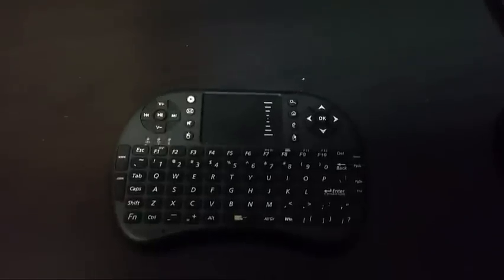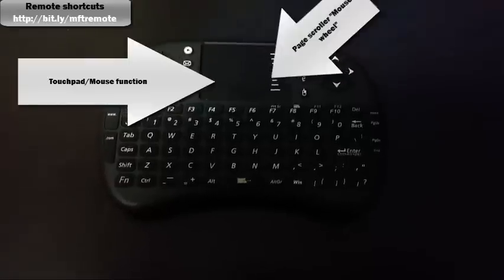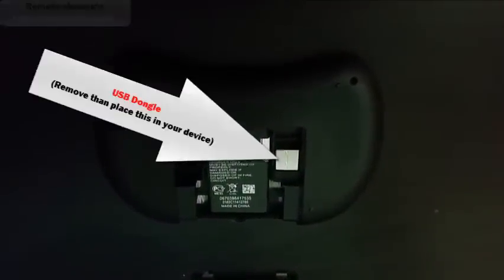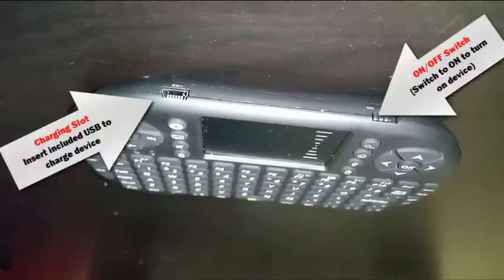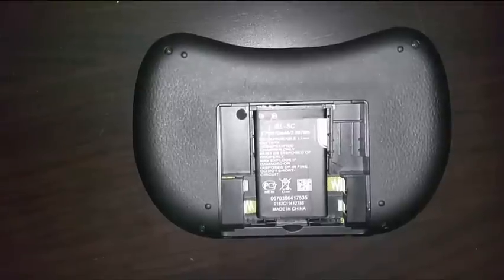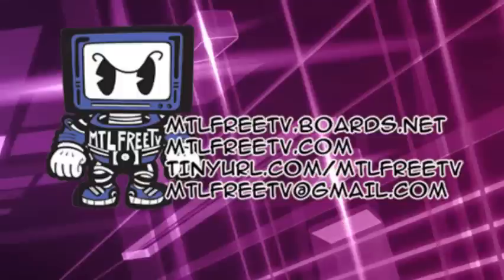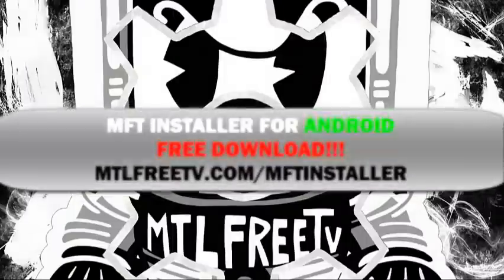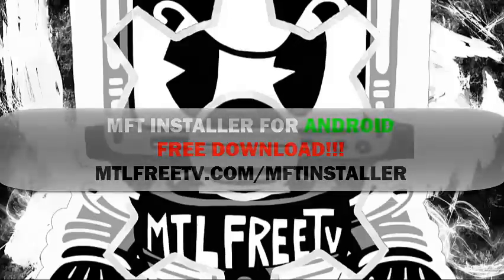"How to Use" i8 Wireless Keyboard Remote - Review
How to use probably the most popular Android remote the i8 wireless keyboard remote. The i8 a 2.4GHz wireless Keyboard with touch-pad. A great upgrade from the standard remote.

Check out the keyboard central page you can see this and other remotes we offer.

Adding the MTLFREETV Repo

MFTInstaller

How to Change Backgrounds in XBMC/Kodi

VPN SERVICES

Get private support!

Fire TV Stick with Alexa Voice Remote | Streaming Media Player

CANADA Fire TV with 4K Ultra HD and Alexa Voice Remote (Pendant Design) | Streaming Media Player